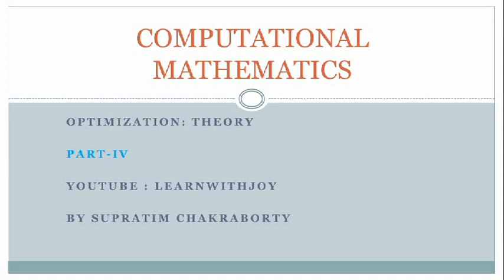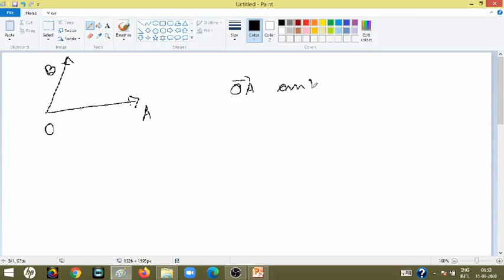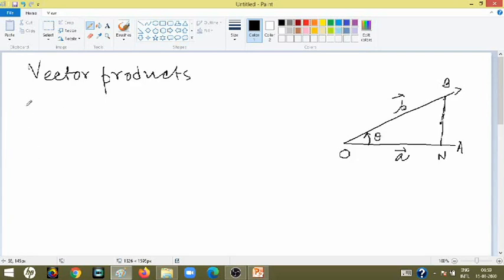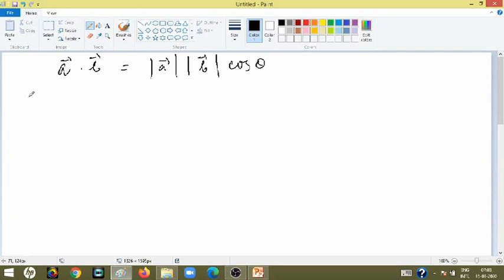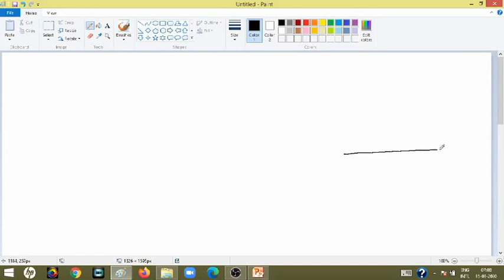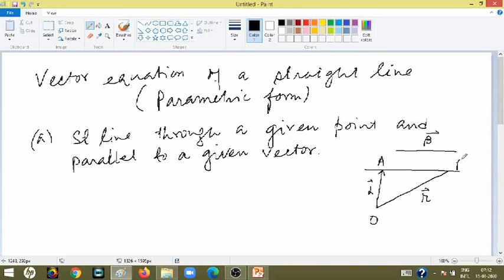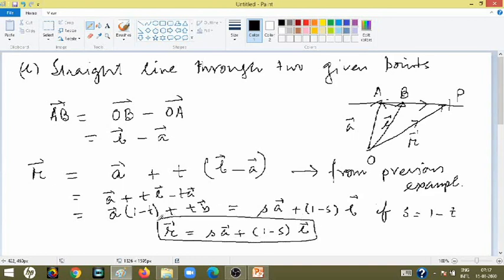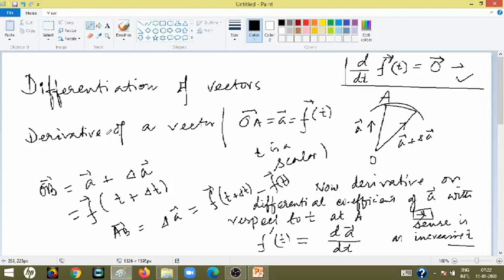Computational Mathematics: Optimization Part -IV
Computational Mathematics: Optimization Part -IV, Mathematics for computing, Optimization, Computational Mathematics, Vector Analysis